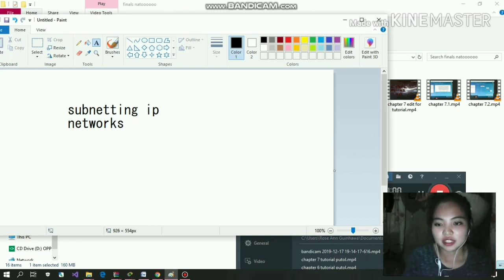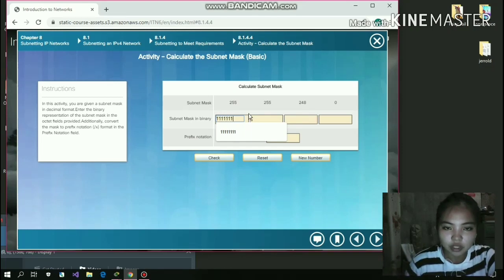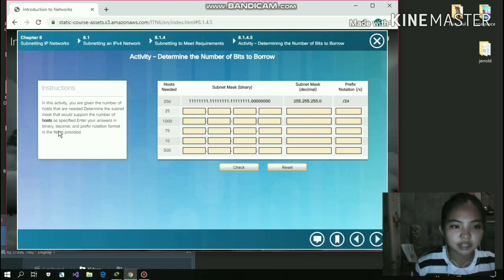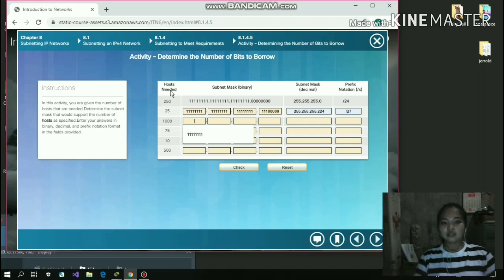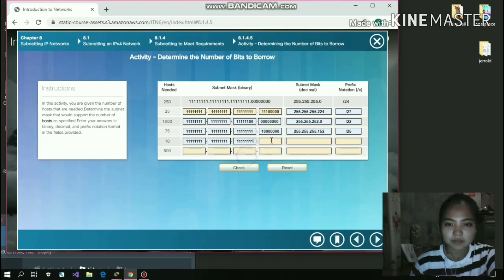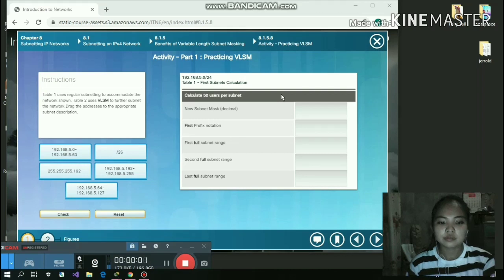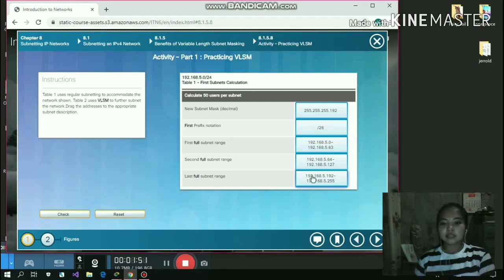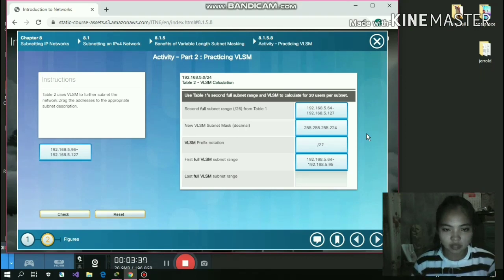Chapter 8 tutorial